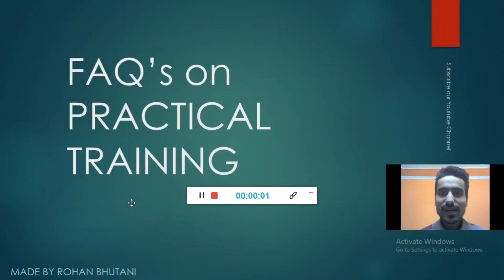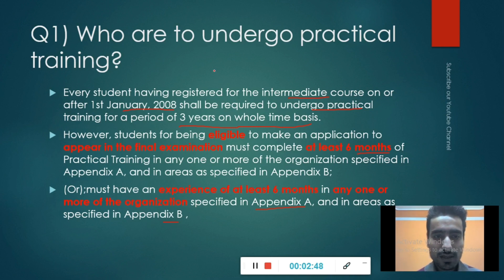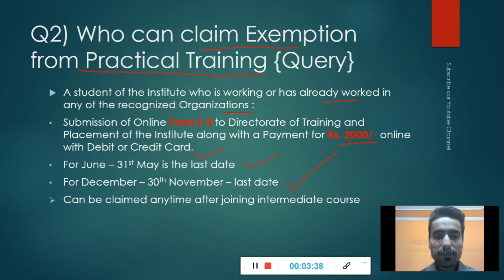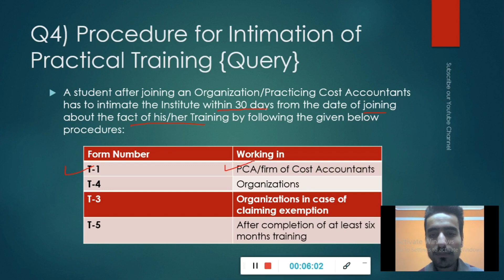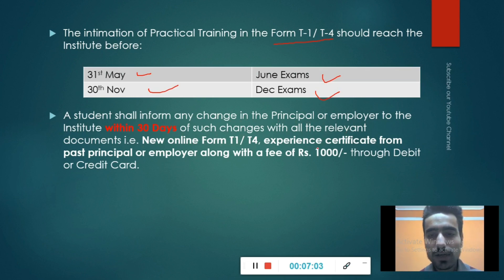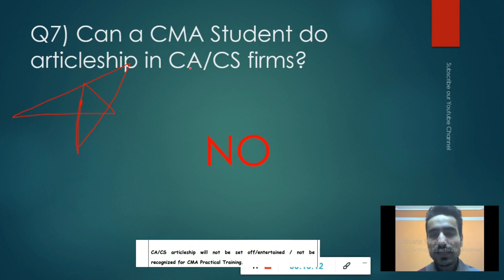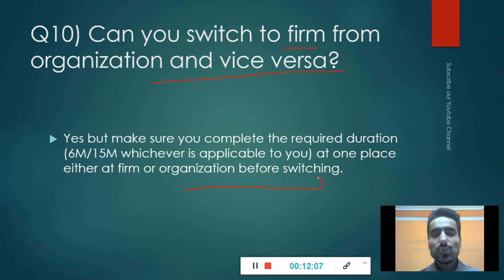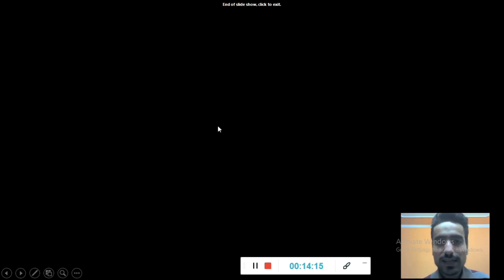CMA Practical Training - Everything you should know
If you find the video useful then please provide the reviews or suggestions in the comment section below.

How to decide between firm and organization?

Maximum questions on practical training have been answered.